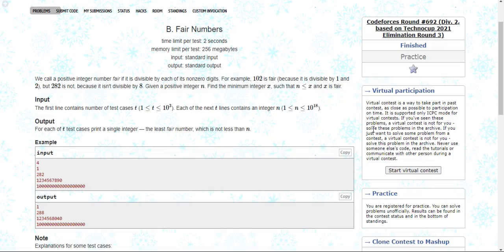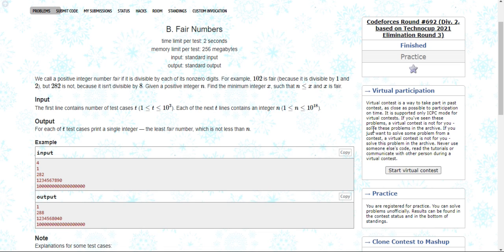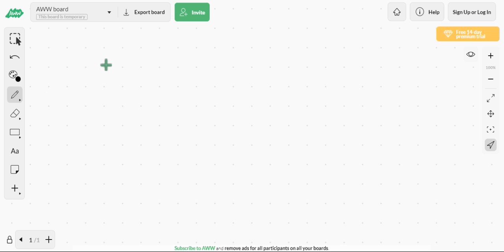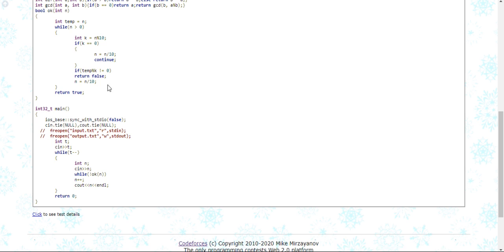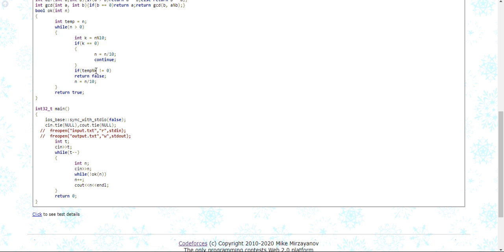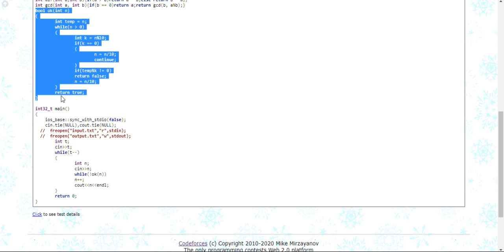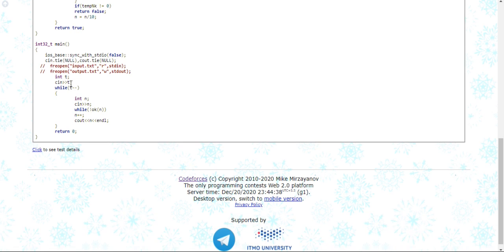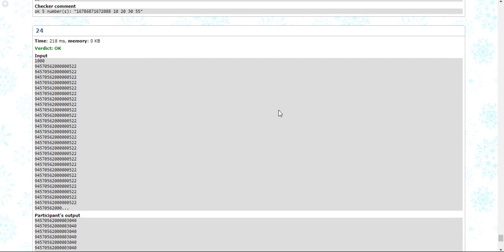B Fair Numbers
In this video, I have discussed "B. Fair Numbers" from Codeforces Round #692 (Div. 2, based on Technocup 2021 Elimination Round 3).